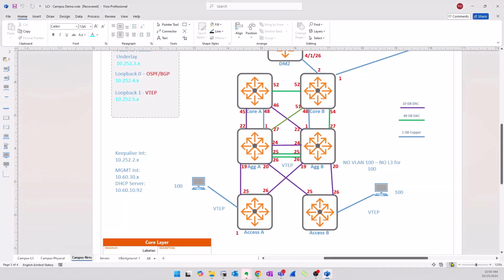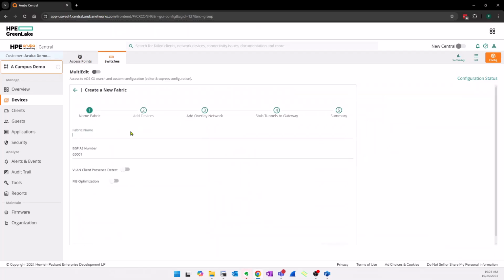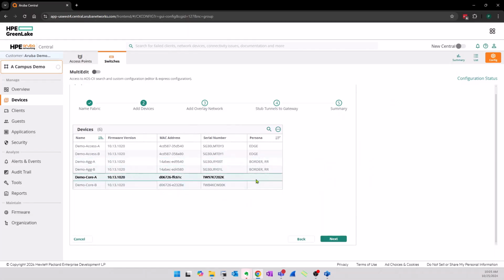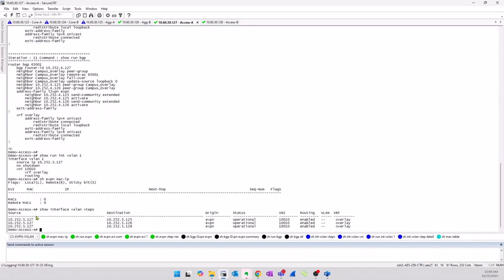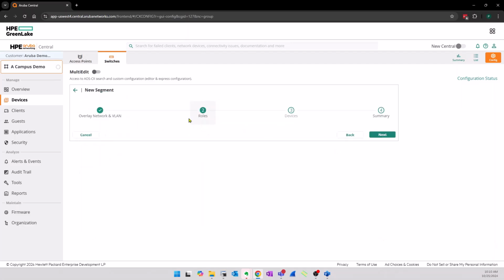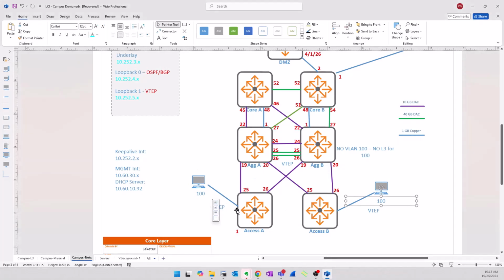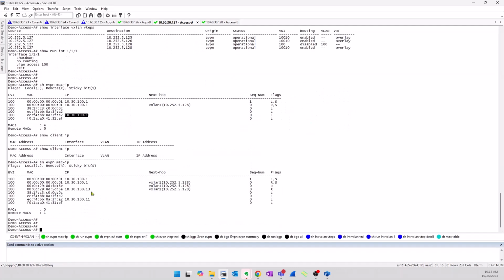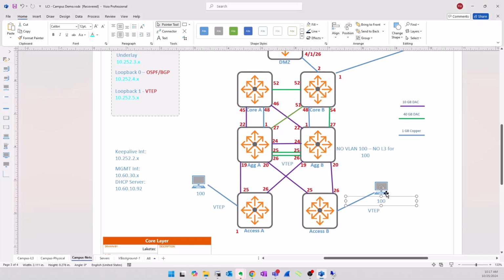The Network Buzz, a Laketec Podcast: Lets Get Technical VXLAN Part 3 - The Overlay